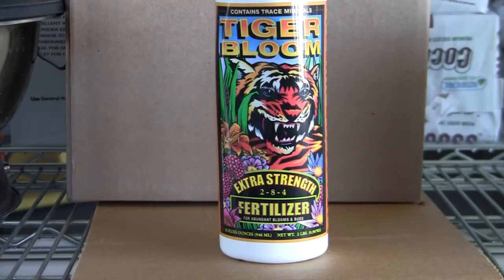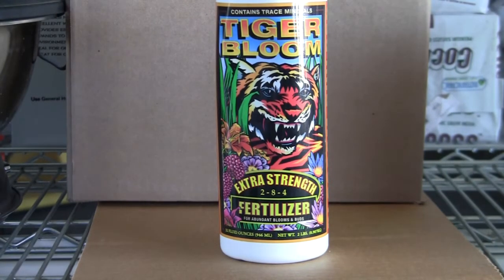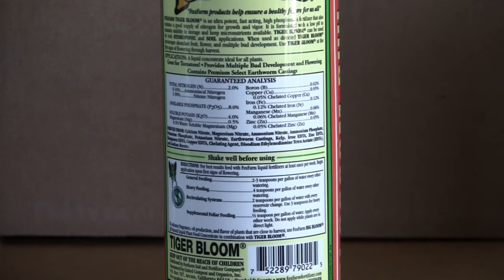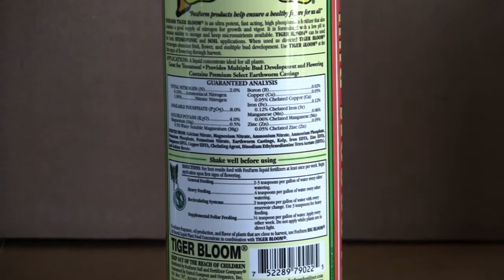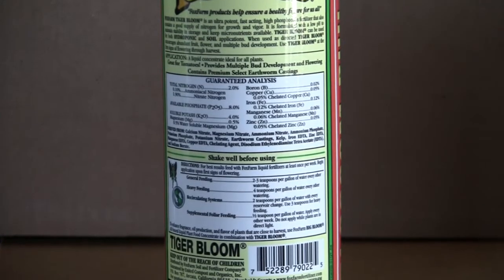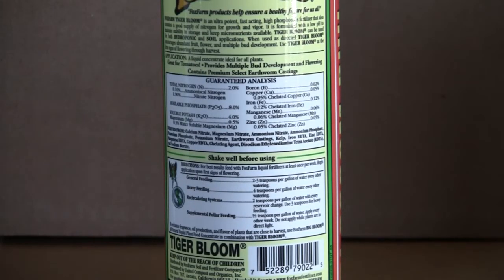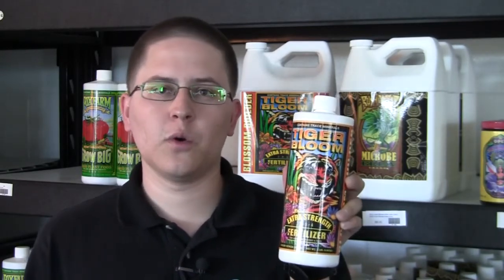Fox Farm Tiger Bloom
Tiger Bloom is the flowering nutrient of the trio from Fox Farm. It is basically used in the flower stages along with the Big Bloom and occasionally the Grow Big. It is not complete organic which is important to note if you desire full organics. If you do not care then it's a great nutrient to get started with in terms of effectiveness.

Fox Farm Description: Tiger Bloom is a low salt, 80% organic fertilizer with chelated minerals. To facilitate easy and immediate absorption this formula is biologically active. It creates a huge flower canopy, massive bud set, prolongs the flowering stage. Tiger Bloom contains just the right amount of Nitrogen to ensure sturdy lush greenery, growth and vigor as well as producing intense color and blossoming, and dark, dense cell tissue. Perfect to use on any plant at the time of flowering.